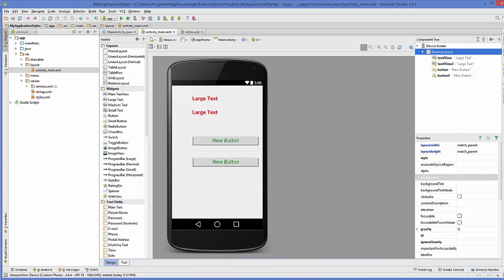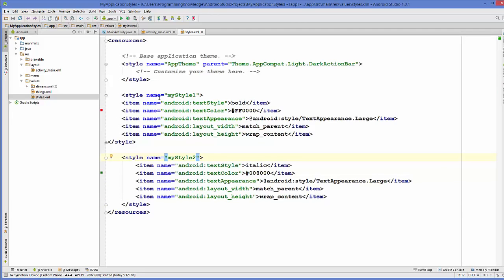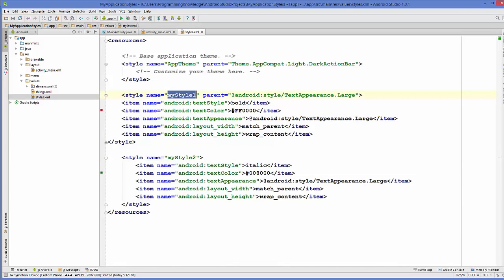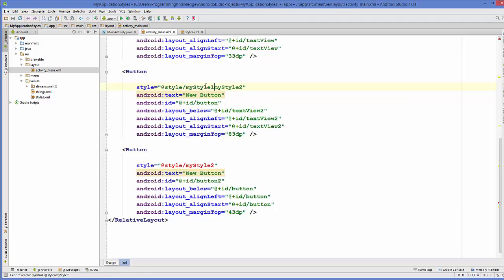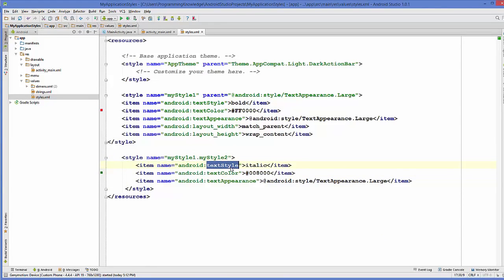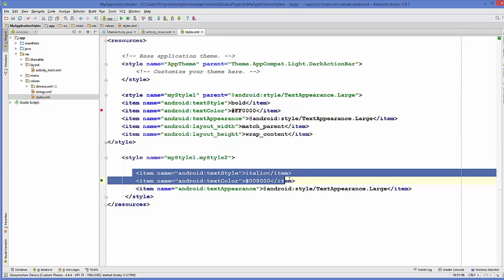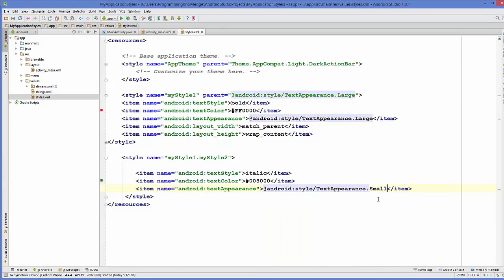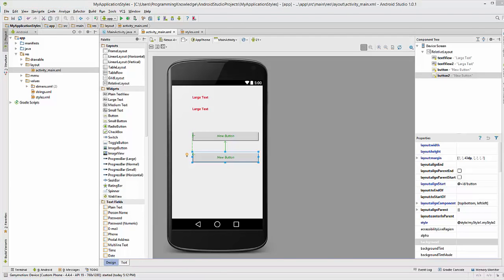Android Tutorial for Beginners 38 @ Style inheritance in Android HD